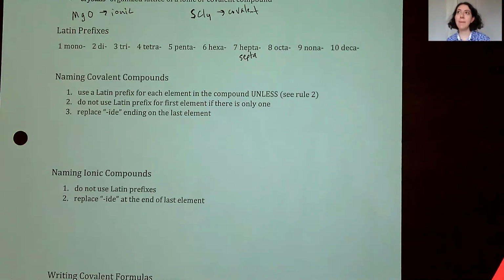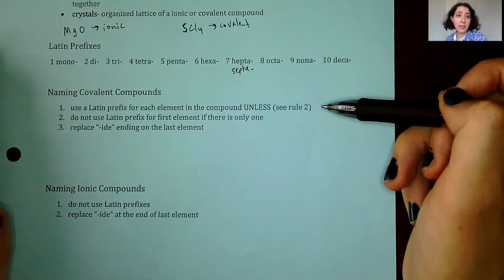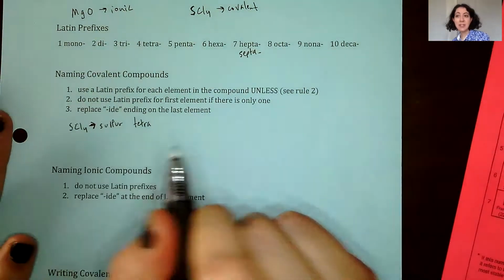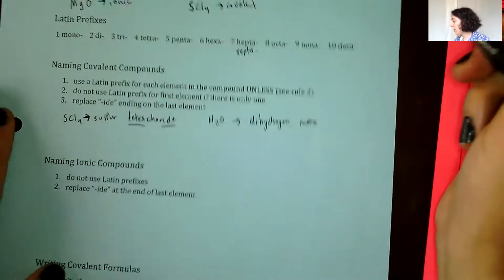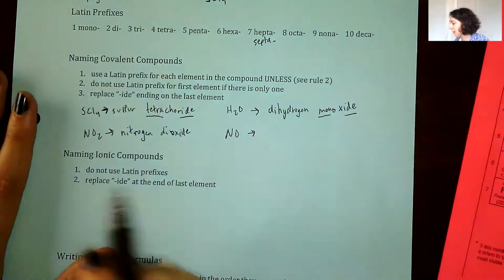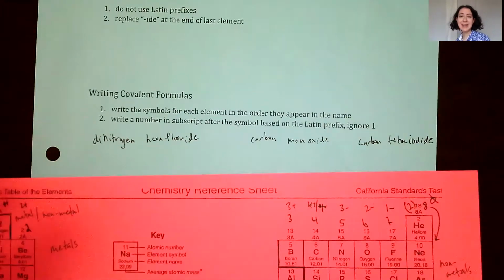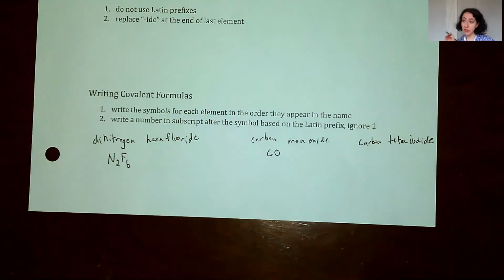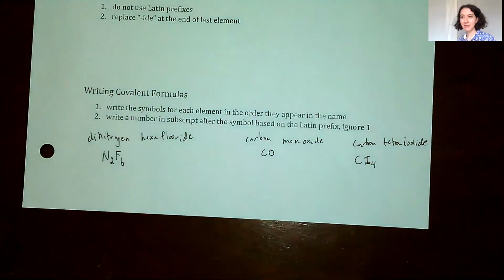2.2 Notes Naming Covalent Compounds and Writing Formulas